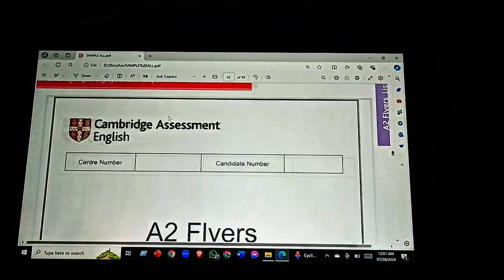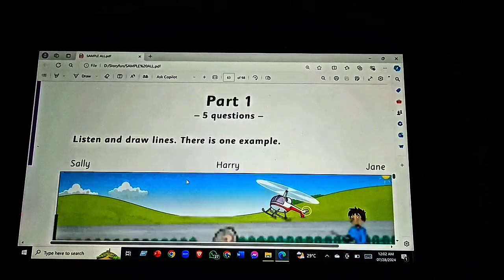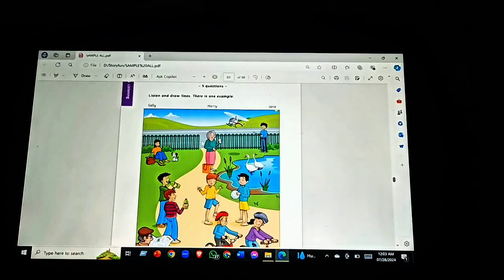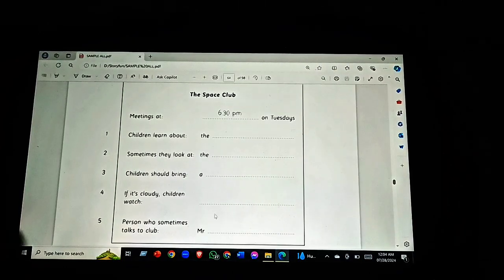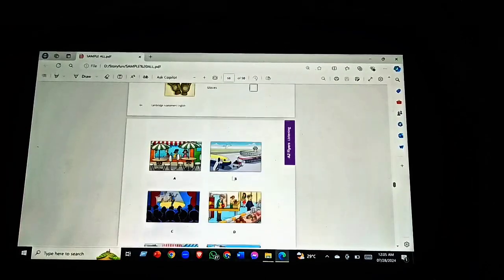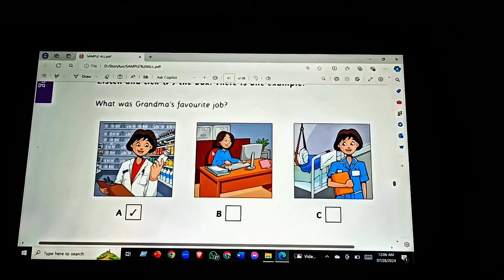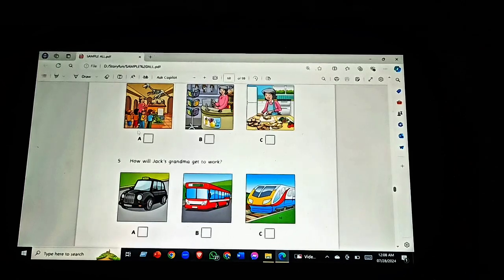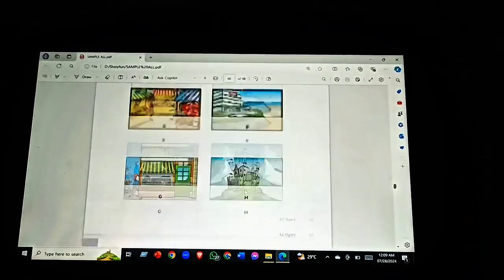Cambridge | Flyers | Listening | 2026